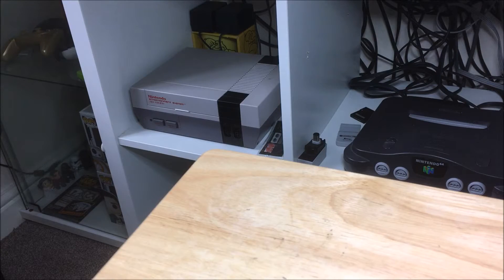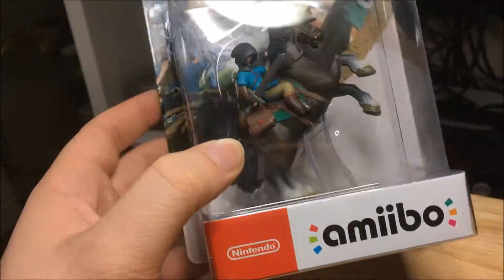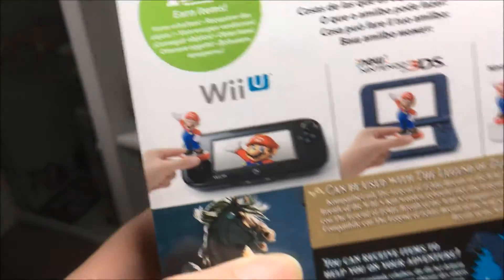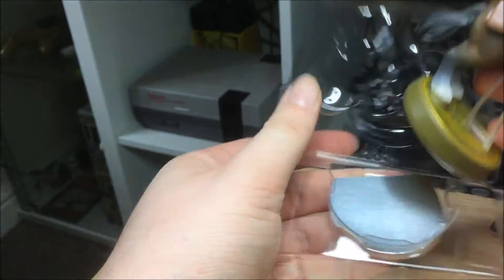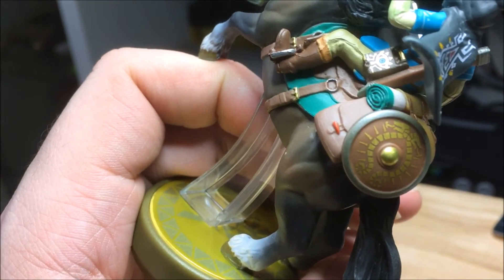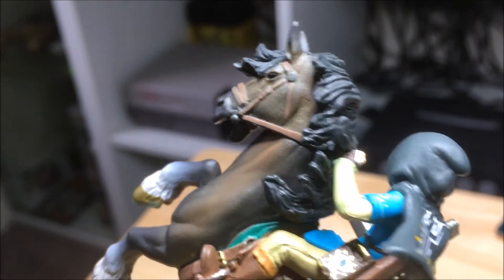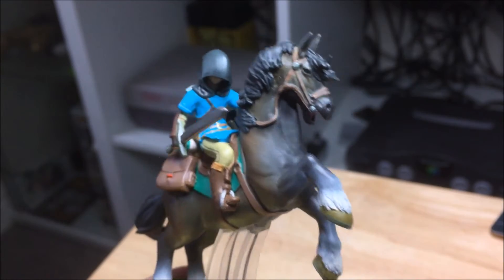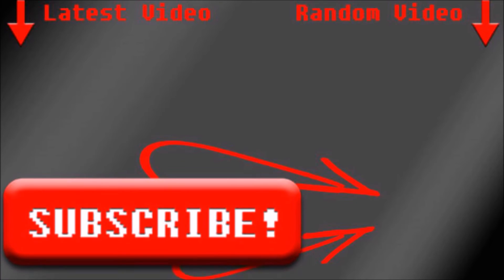Link Rider Nintendo Amiibo Review & Unboxing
Today I will be sharing my thoughts on the Link Rider Amiibo from Ninitendo.